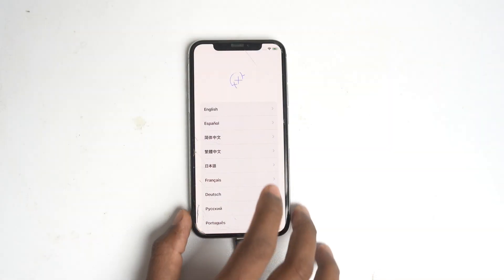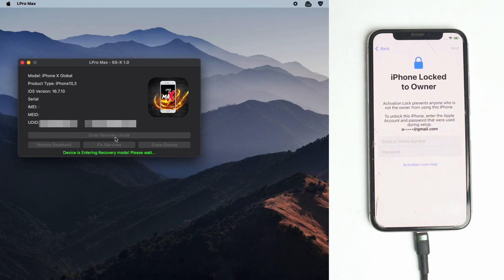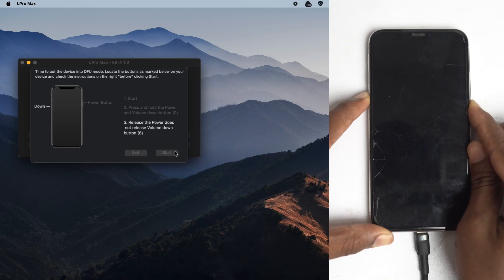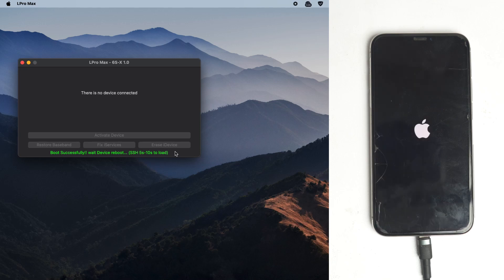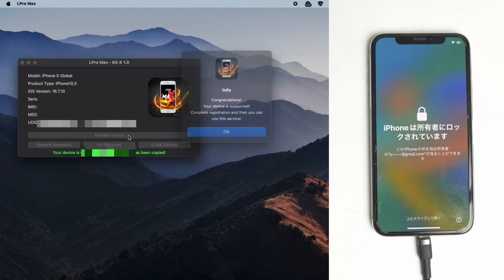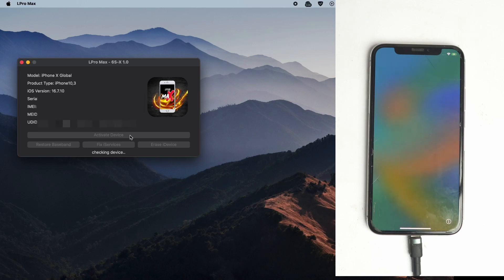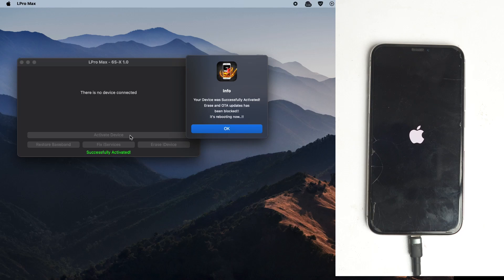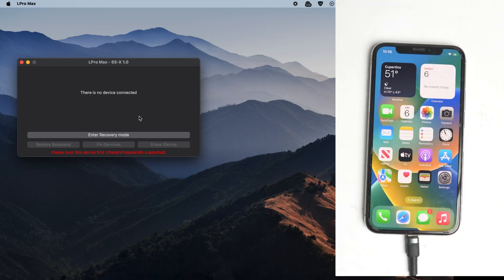Get The MAX Out Of Your iCloud Locked iDevices With LPRO MAX -The Best Bypass Tool For iPhone 6S - X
In this video, we’re excited to announce the latest update for the best unlocking tool in the market:  LPro MAX Bypass : New Apple Patch Support iPhones 5S-X Bypass!

This update brings incredible new features and extended support, including:
✅Supports iPhone 6s up to iPhone X
✅Supports macOS
✅Supports Windows PC
✅Signal [FULL]
✅Untethered
✅iCloud
✅Facetime
✅iMessage
✅Notification
✅Fake Reset
✅Lock OTA

Service time: instant
1. jailbreak with iBypass LPro or checkra1n/palera1n
2. click 'Activate Device' till show 'Congratulations'
3. register device sn
4. connect wifi (for facetime,notification etc..)
5. click 'Activate Device' till show 'Successfully'
6. done!

Thank all our users for trust and support us this few years

- The No.01 Server For Resellers

World's First Revolution in MacBooks Bypass:

🔥🔥🔥Exclusive T2 MacBook Bypass (FORCE SHUT DOWN IS FIXED)🔥🔥🔥

♠                                                First Proxy API Market                                                    ♠
♠                                                       LU Bypass                                                                  ♠
♠                                                       LU Carrier                                                                   ♠

WE ARE NOT RESPONSIBLE IF YOU USE IT FOR LOST/STOLEN DEVICES. DO NOT REPRODUCE OUR CONTENT